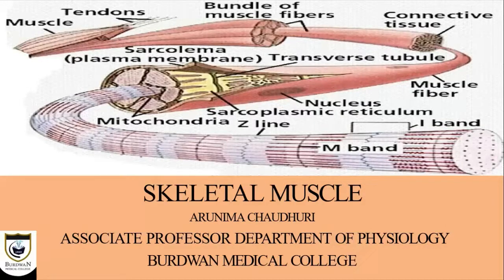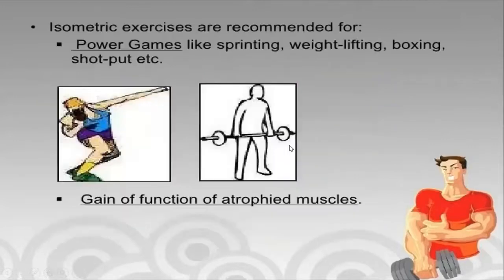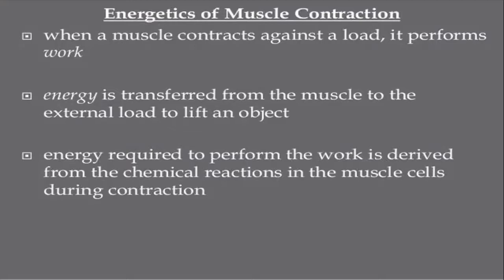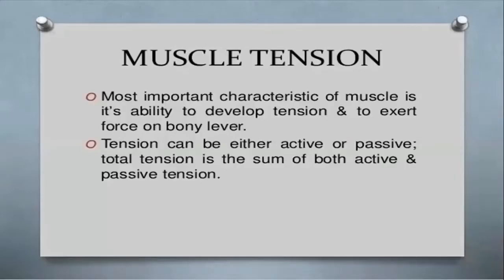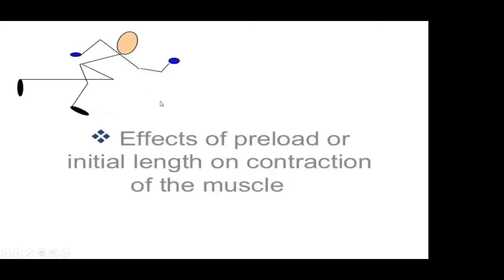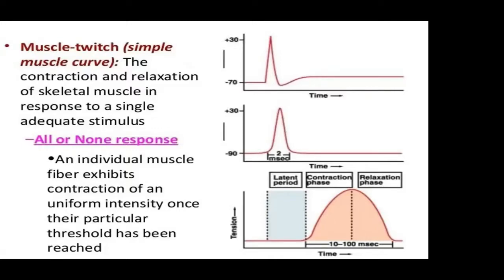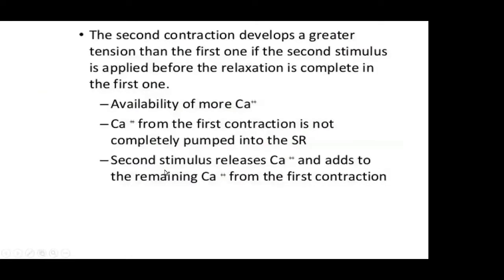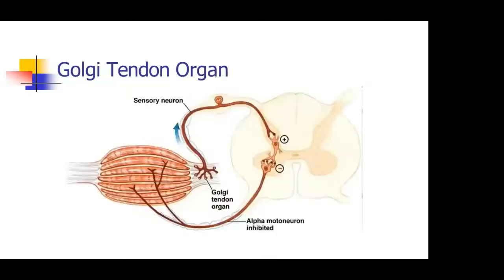TOPIC : Skeletal Muscle